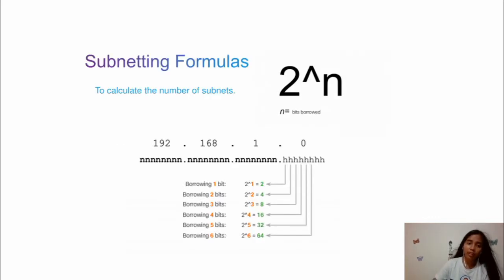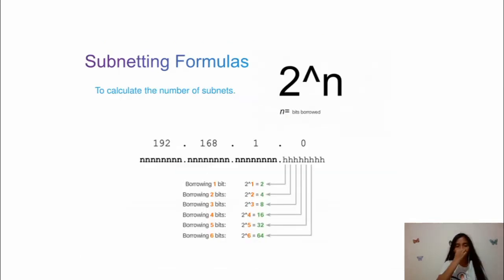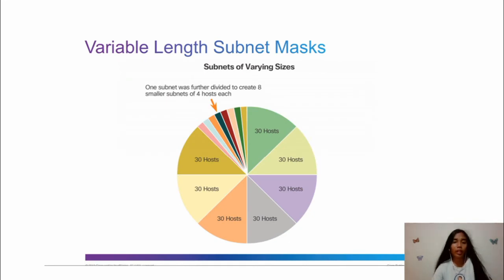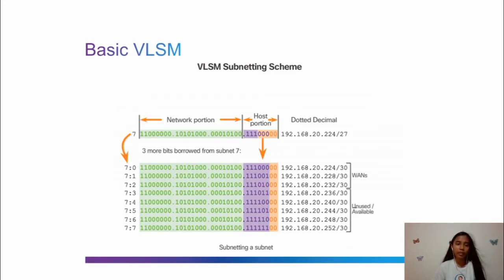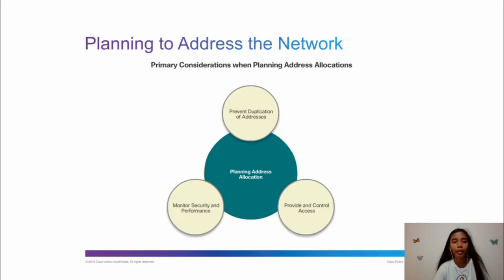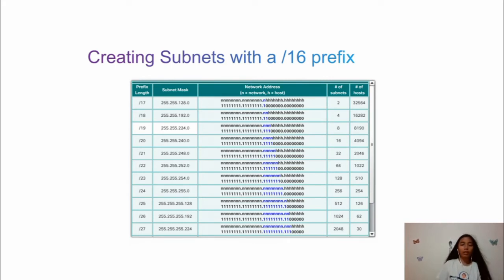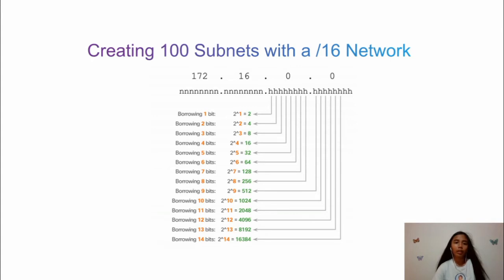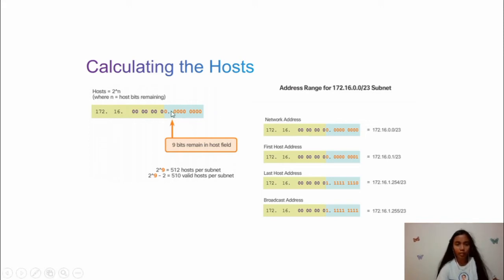Chapter 8 - Subnetting IP Networks (Summary) 2.0